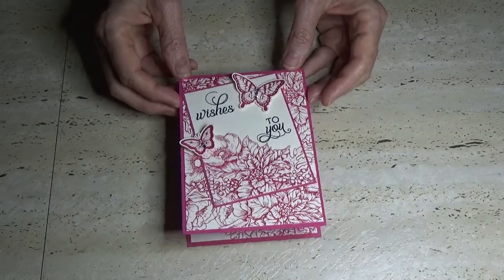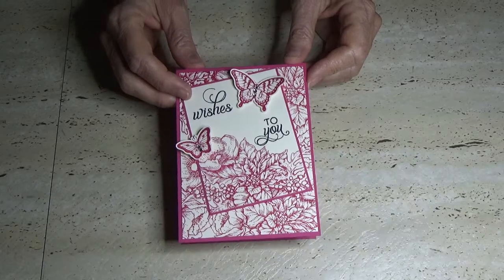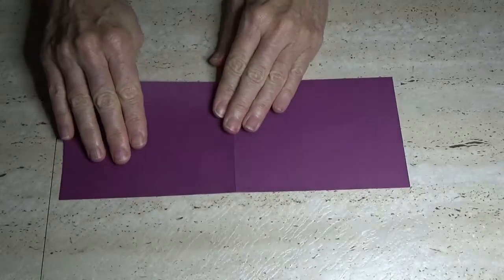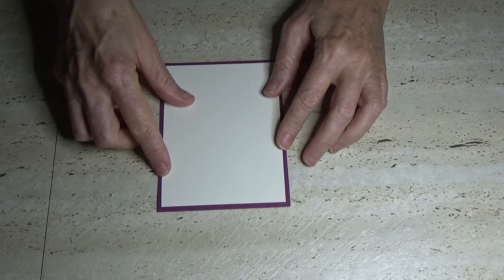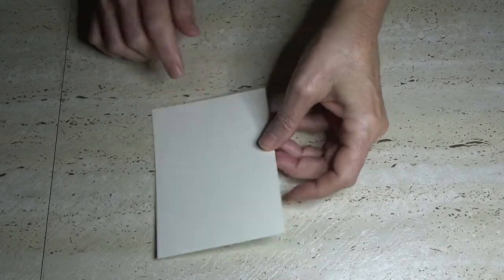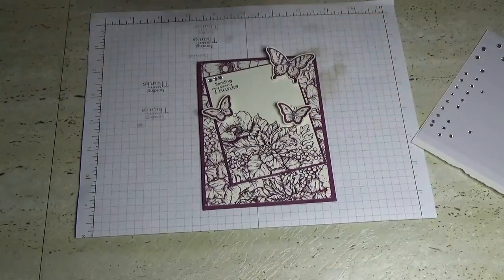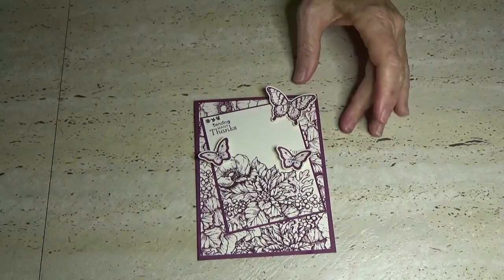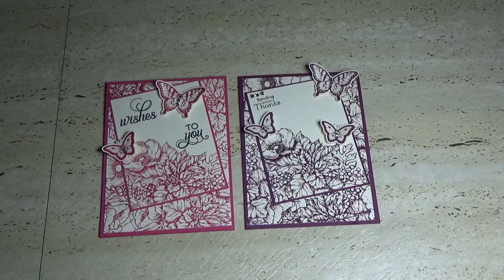Papillon Potpourri Slanted Layered Card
In this tutorial I show you how by using the right sized stamp you can make this Slanted Layered Card. It's a great layered card that could be made for any ocassion.

Measurements:
Base Card: 11" x 4-1/8" and scored at 5.5"
Very Vanilla Cardstock: Front of Card and Inside 5-1/4" x 3-7/8"
Rich Razzleberry Small Piece for front is: 4" x 3"
Small Very Vanilla Piece for front is: 3-7/8" x 2 7/8"